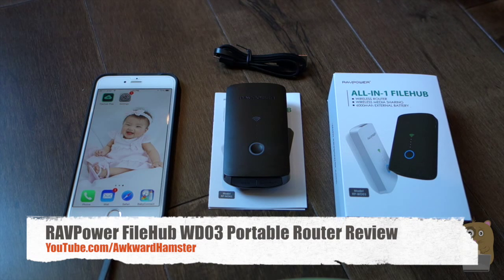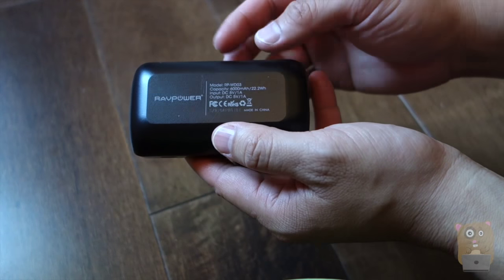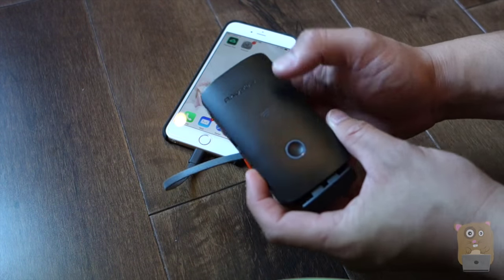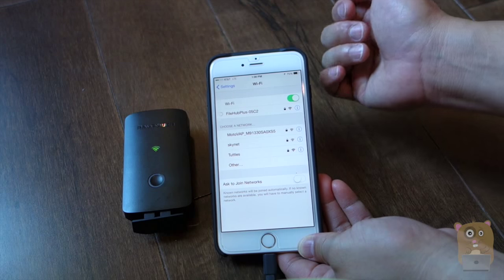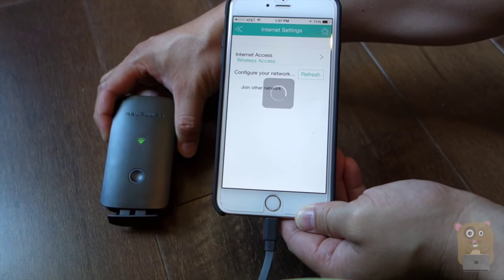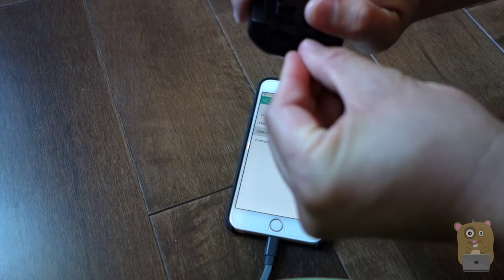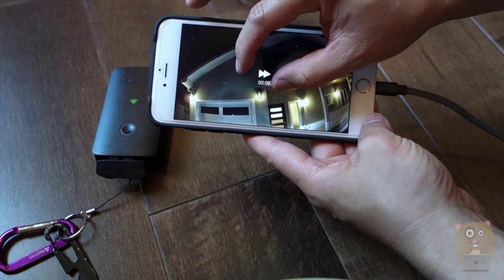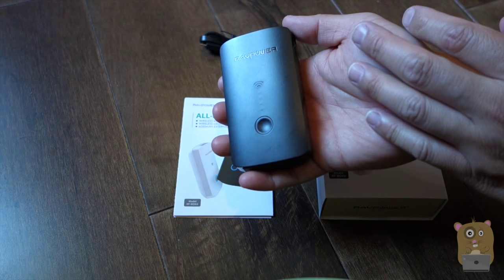RAVPower FileHub WD03 Portable Router Review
SHARE INSTANTLY: Share your precious photos and videos with family and friends using the FileHub Plus mobile or desktop app.
ENDLESS STREAMING: Seamlessly stream your videos, photos, and music to your connected TVs, media players, Chromecast, and other DLNA devices.
FREE UP SPACE: Backup your photos and videos from your Android phones or other mobile devices to attached USB flash drive, hard disk, SDHC, SDXC cards. Free up space on your phones.
ACCESS POINT: Instantly convert a wired network to wireless. Internal dual band antennas allow for better network performance.
EXTERNAL BATTERY PACK: Built-in 6000 mAh power bank (5V/1A) enables you charge most smartphones 2 times.